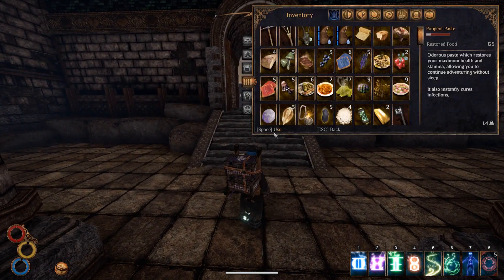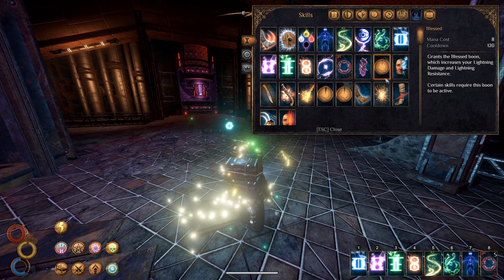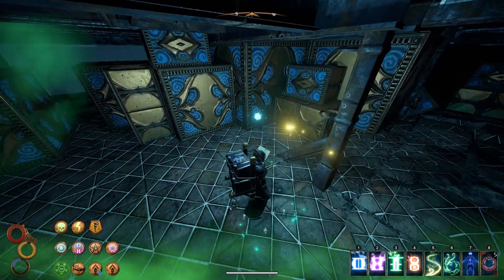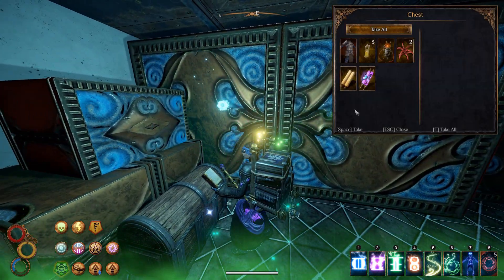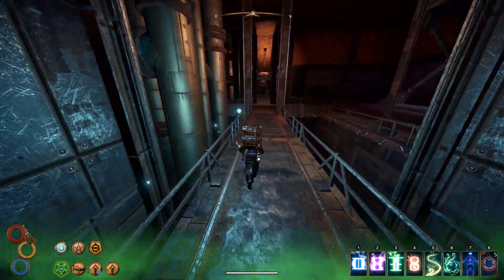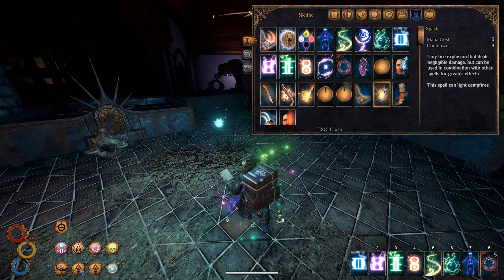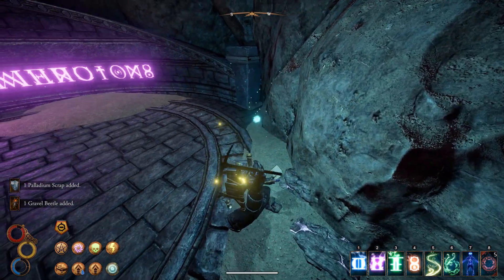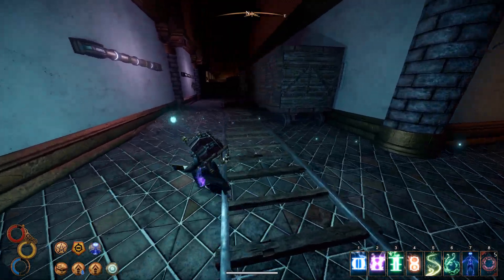Gemstone Key A - Black Mage #26 - Outward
Rune Sage, Hex Mage and Cabal Hermit. A spellcaster using mainly rune magic, but also some skills from the Hex Mage. Will focus on the damage types ethereal, decay and electricity.

About this game:
You are not a god, nor a chosen one. The path before you is fraught with perils.
Outward delivers an immersive RPG experience coupled with survival gameplay, offering a deeply-rewarding challenge for the most avid gamers.
As an ordinary adventurer, you’ll not only have to hide or defend yourself against threatening creatures, but also brave the hazardous environmental conditions, protect yourself against infectious diseases, make sure you get enough sleep, and stay hydrated. Embark on perilous expeditions across untamed lands to reach new cities, undertake varied missions and discover hidden dungeons crawling with formidable enemies.